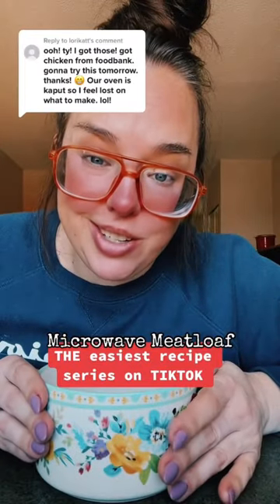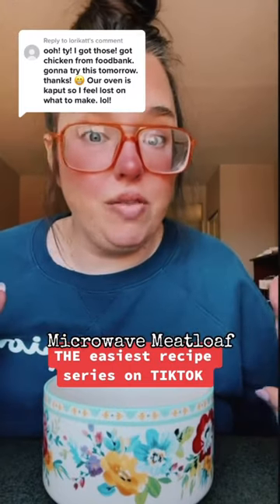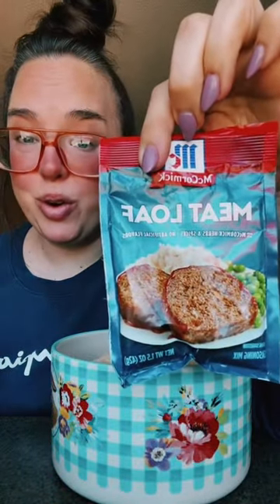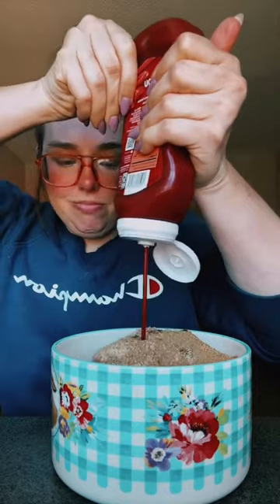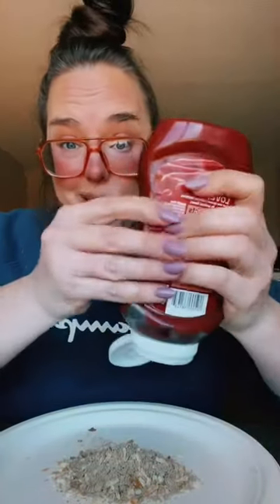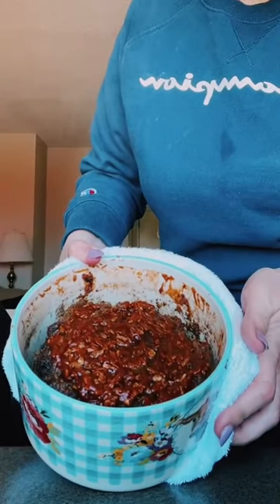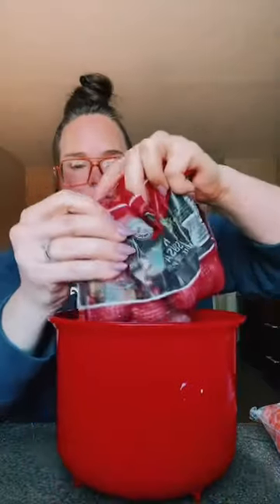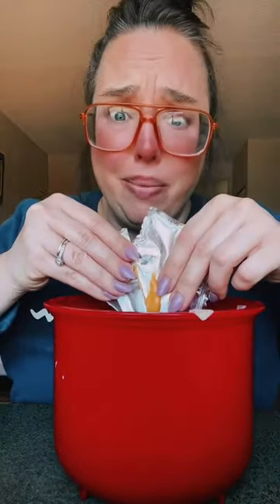Microwave meatloaf yes you read that right!